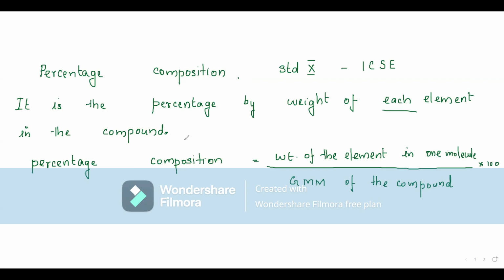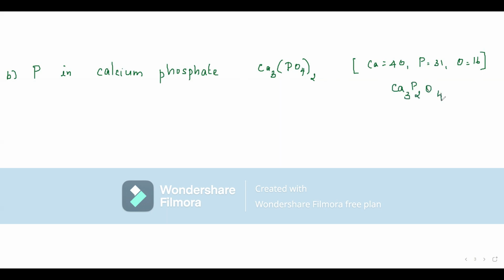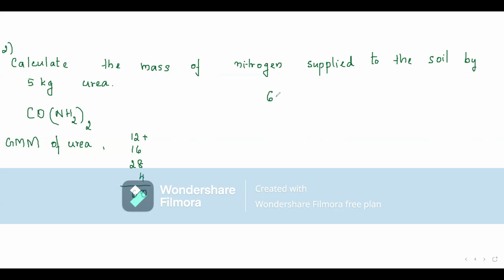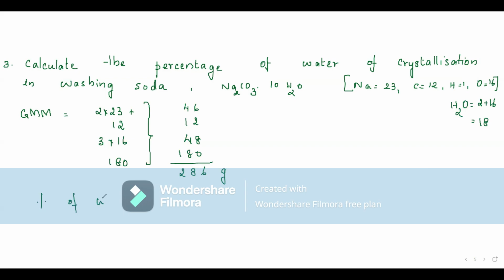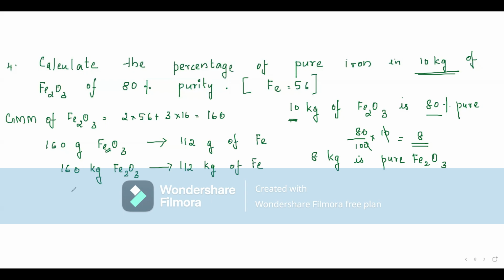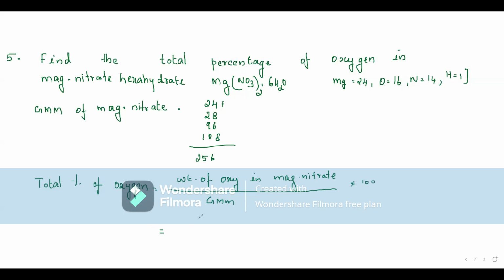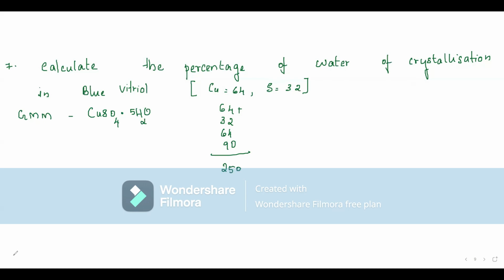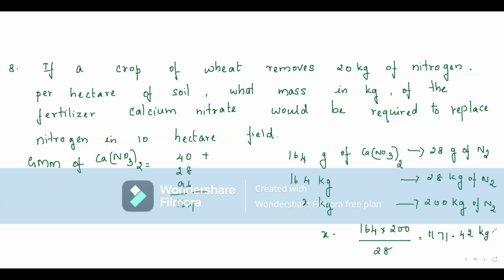ICSE std 10 chemistry percentage composition | Tales of Chemistry